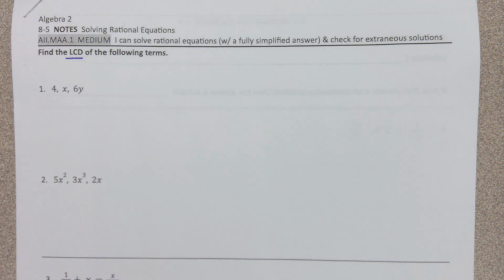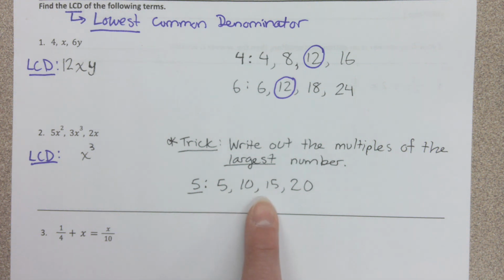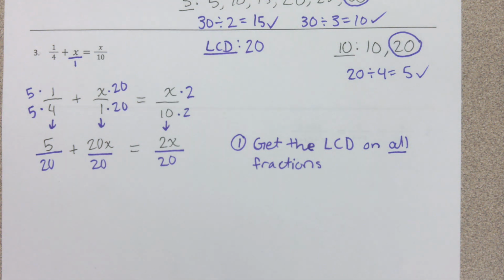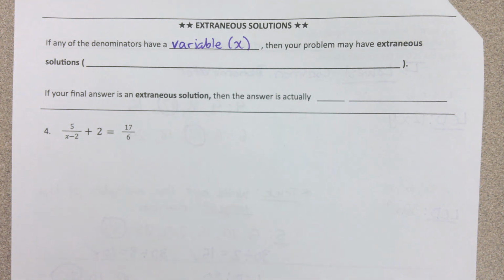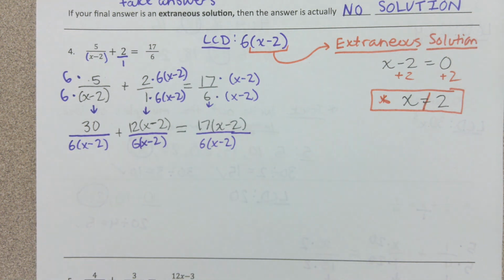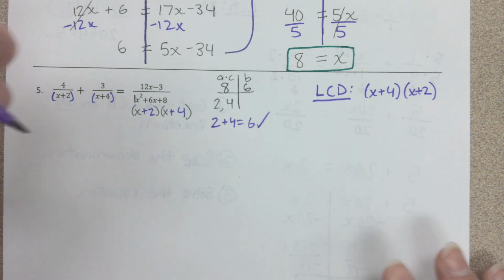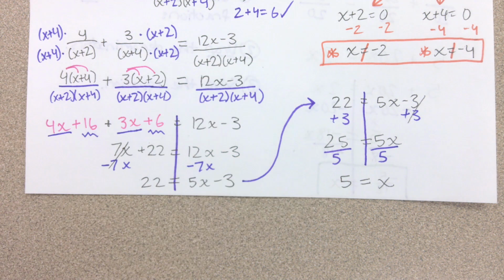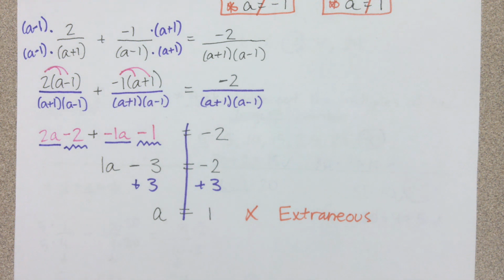(Algebra 2) Unit 8B: 8-5 Notes